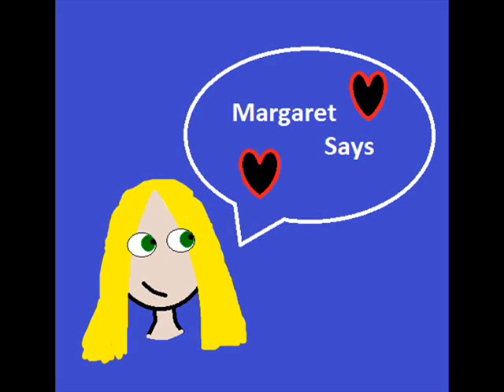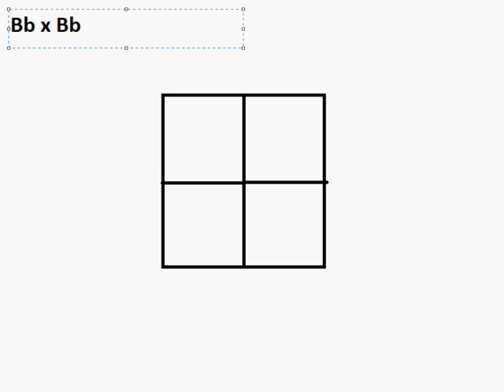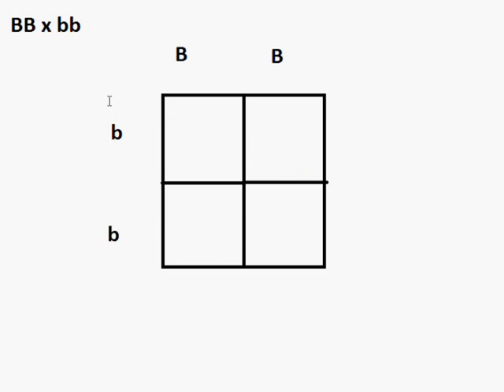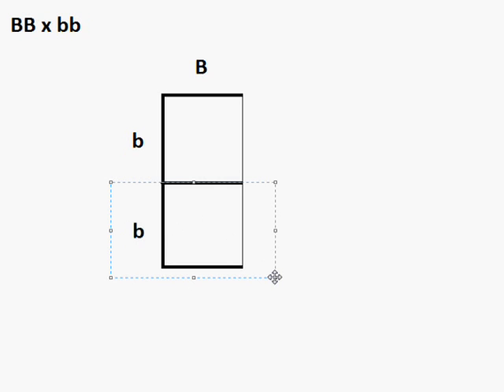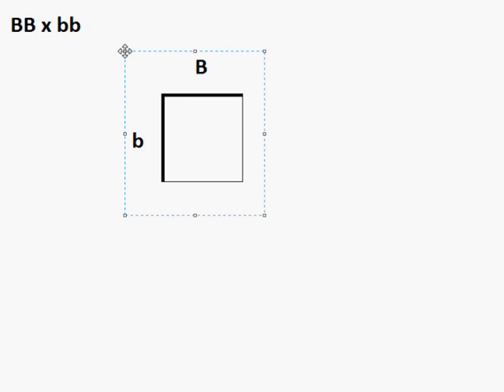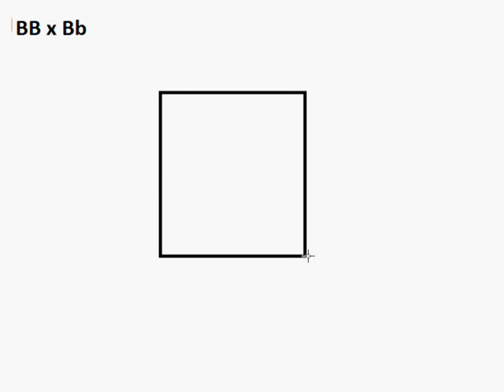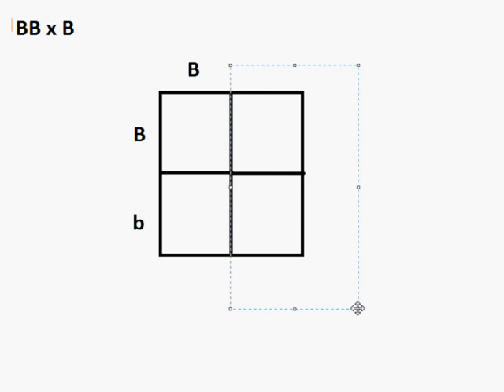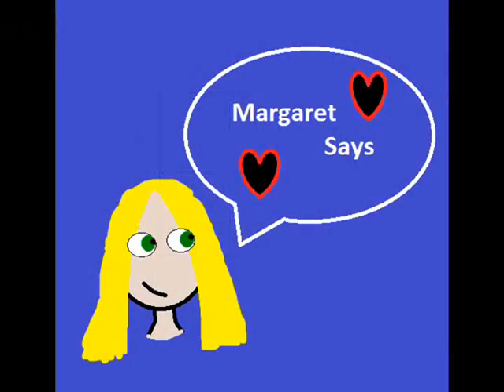How to MAKE a Punnett Square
When I go to college, I want to become some form of genetics counselor. :D In this video, I'm showing you how to MAKE a Punnett Square.